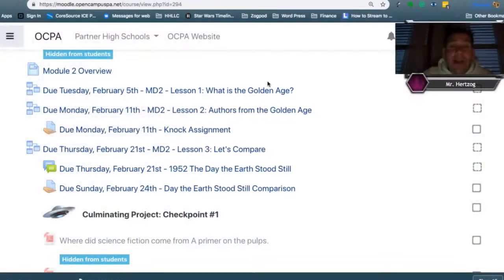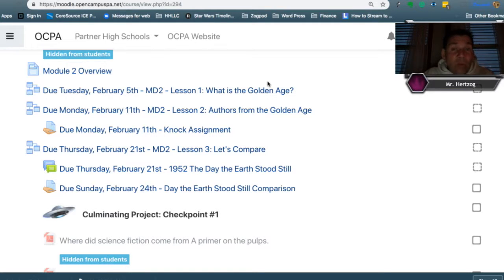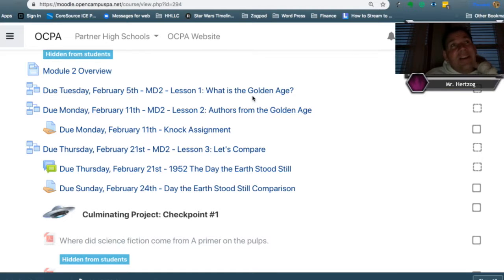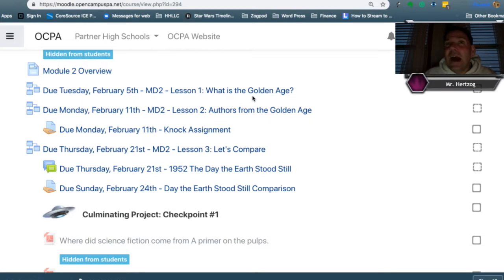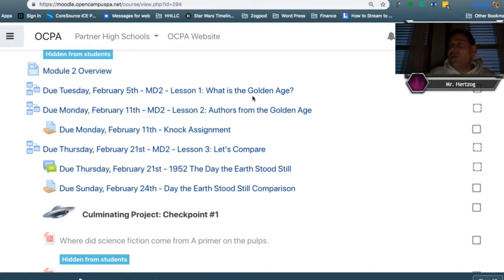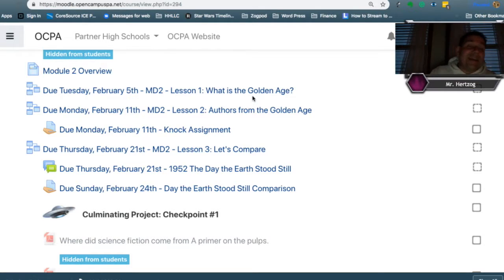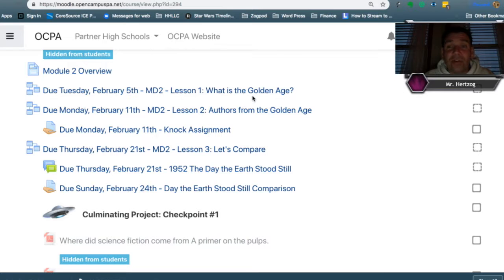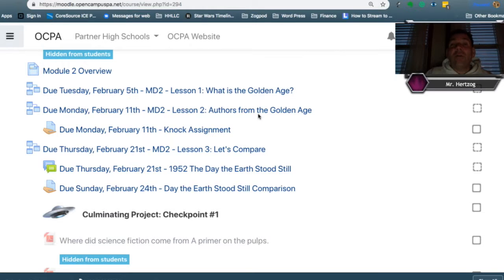SciFi Lit Module 2 Getting Ready for the Comparative Analysis